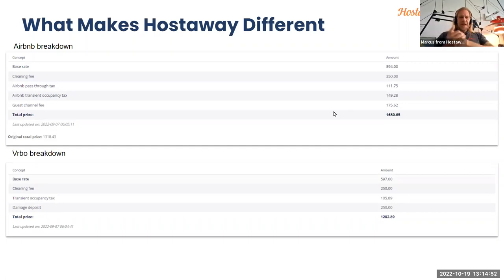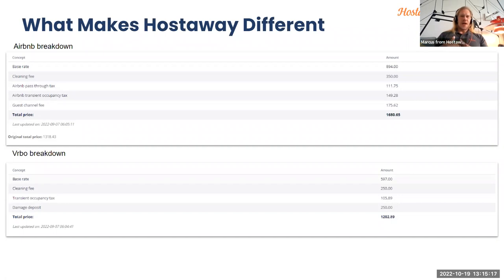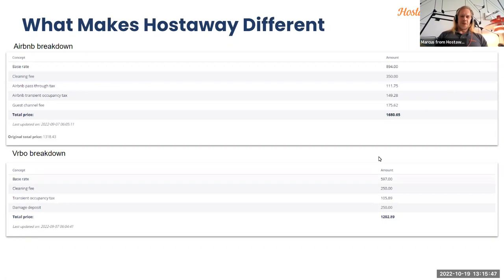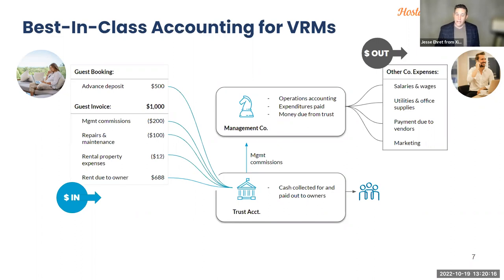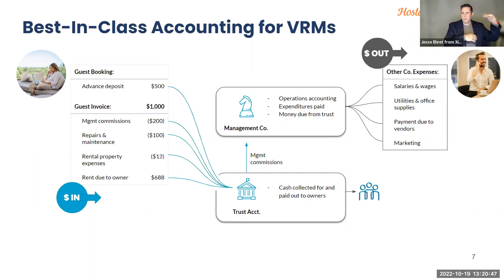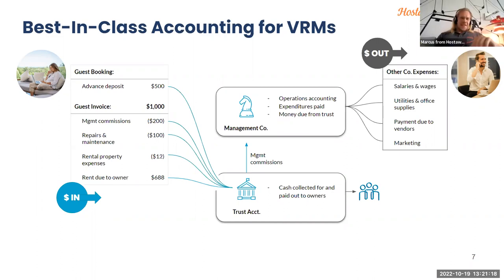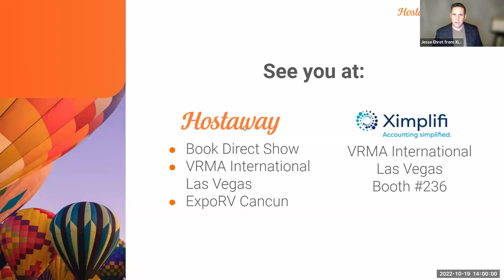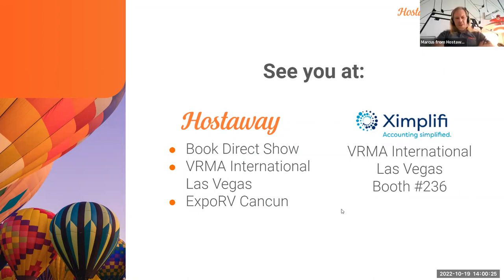Vacation Rental Accounting & Short-Term Rental Accounting with Hostaway and Ximplifi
Compared to other hospitality subsectors, vacation rental managers face a unique set of challenges, especially in the finance department.

Whether you have 2 or 2,000 listings, the accounting workload for short-term rentals quickly adds up, and managers who fail to keep their accounting in sync with the business can find themselves stuck with a laundry list of issues to fix at year-end, or worse, the issues find them.

In this webinar, Hostaway and Ximplifi will take a view from the balcony and provide guidance on what property managers of all sizes need to understand about VRM financials, including:

- Options for managers to close the accounting gap
- How financial priorities change over the PMC lifecycle
- What is trust accounting and how to use it
- Why it's important to think about integration
- When to re-evaluate your financial processes

🧡 About Hostaway 🧡

Hostaway is an All-in-One vacation rental software solution for growing property managers. We provide tools to automate and simplify marketing, sales, communication, operations, reporting and accounting. Our software is different from every other PMS and Channel Manager, because it is flexible and grows with your business. It’s customizable and we provide an amazing team that helps you set it up and cheer you along your path to success.

Hostaway is also the largest marketplace for vacation rental software and tools. Our Marketplace features over 100 solutions and our team can recommend you solutions to every imaginable problem. Hostaway is privately owned and funded by a comprehensive network of VC’s and entrepreneurs.